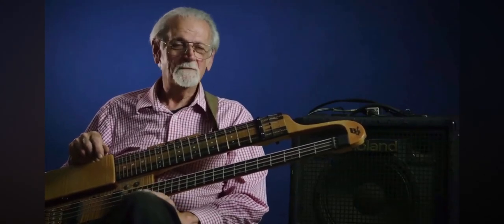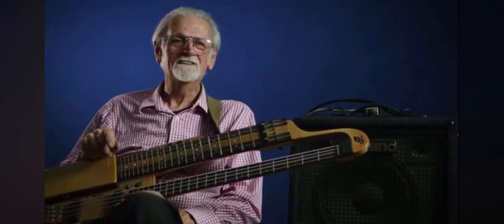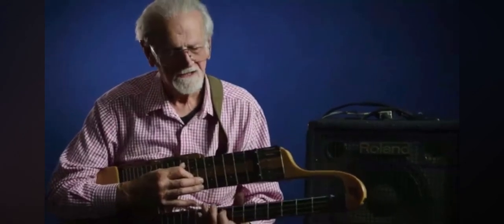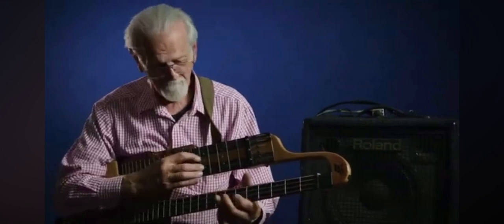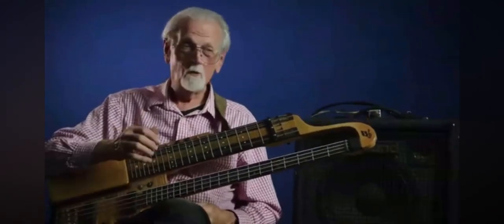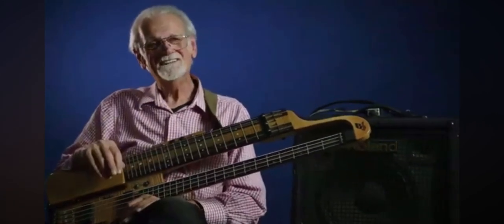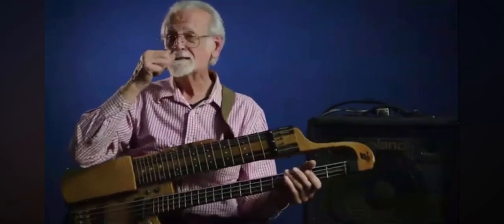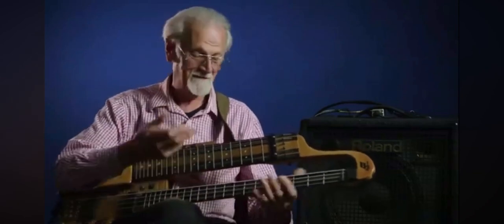David Bunker, with his double neck Touch-Guitar & Bass.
Welcome to our dedicated playlist celebrating the groundbreaking work of master luthier David Bunker. Renowned for his pioneering contributions to the realm of stringed instruments, Bunker's innovations have left an indelible mark on the world of electric guitars and bass guitars. From his invention of the tremolo system, famously known as the "Floyd Rose whammy," to the revolutionary "tension free neck" truss support system, Bunker's creativity knows no bounds. His repertoire expanded with the introduction of headless guitars in an array of shapes and colors, followed by the patented "through the body bridge" for bass guitars and the ingenious "Wishbone bridge" for hollow-body guitars. Join us on this journey through the life and innovations of David Bunker, as curated by Scotty, his devoted apprentice of 31 years. Scotty has dedicated himself to carrying on Bunker's legacy, ensuring that his groundbreaking contributions to the world of luthiery continue to inspire and educate generations to come. Stay tuned as we prepare to unveil a comprehensive digital museum dedicated to the life and work of this legendary figure, featuring old photos and tutorials to further explore the legacy of David Bunker.